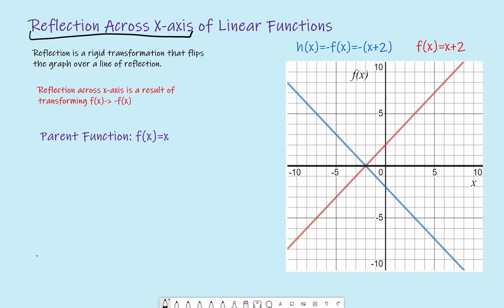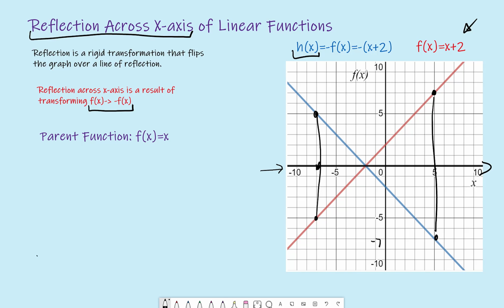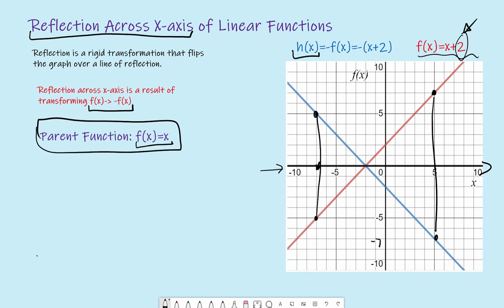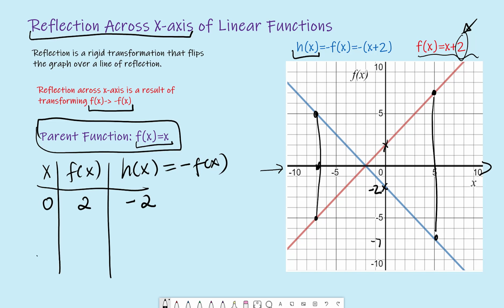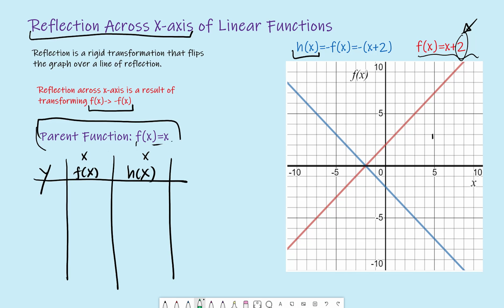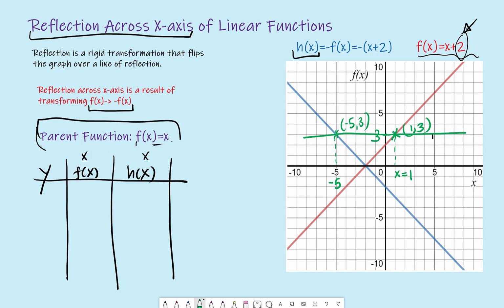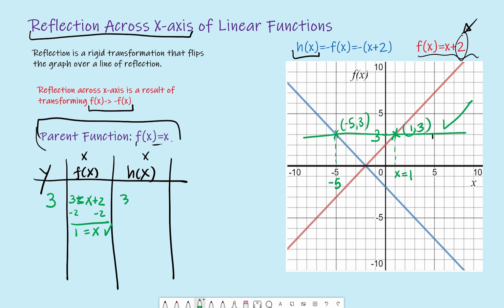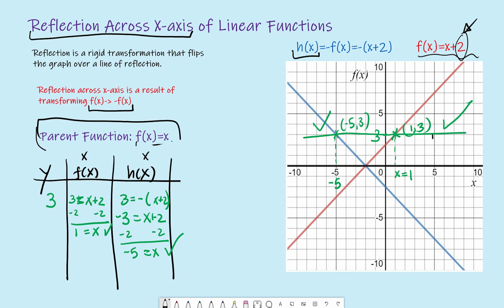Reflection of Linear Functions Across the X-Axis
How do we reflect a function across the x axis